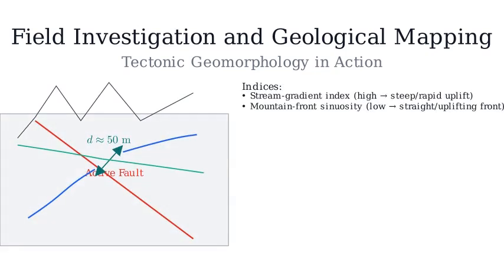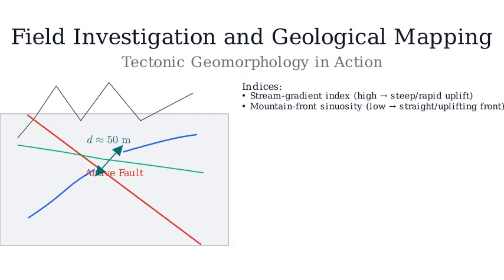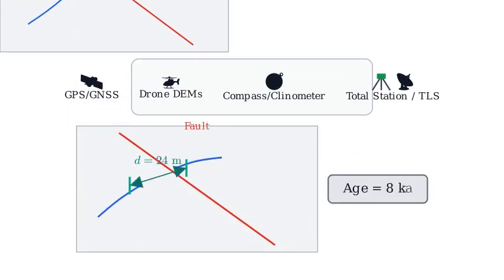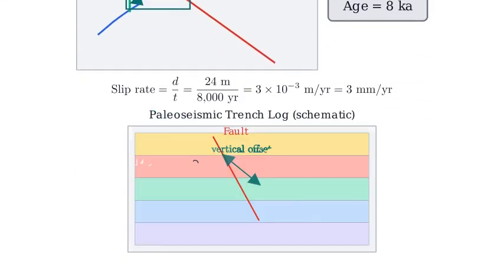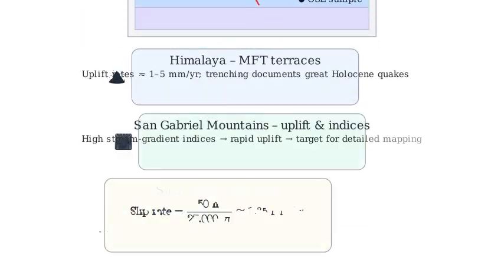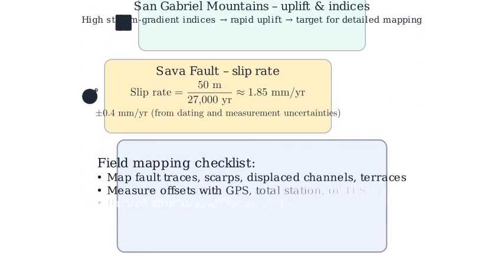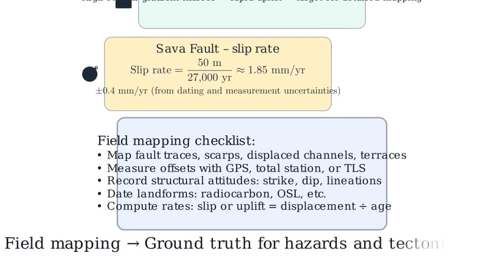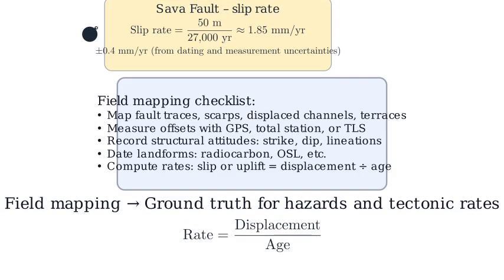9. Tectonic Geomorphology Of Active Orogenic Belts (Part 9)